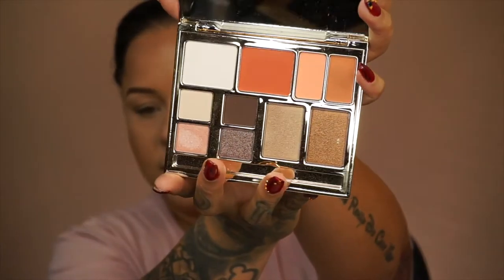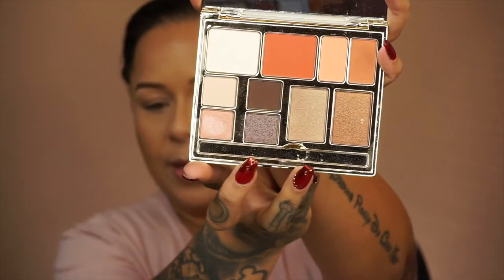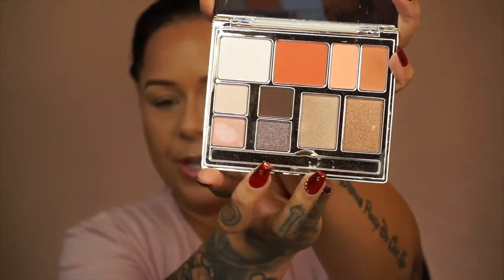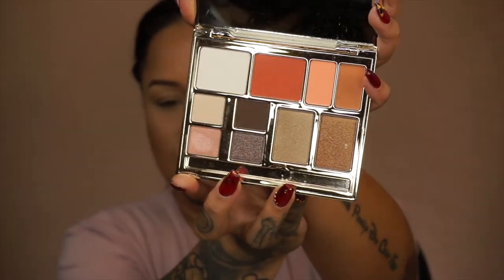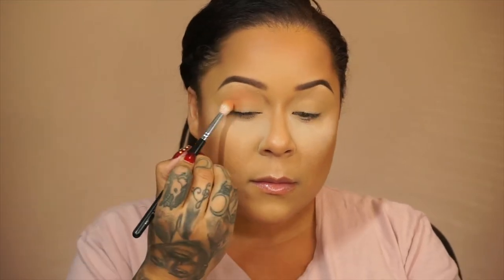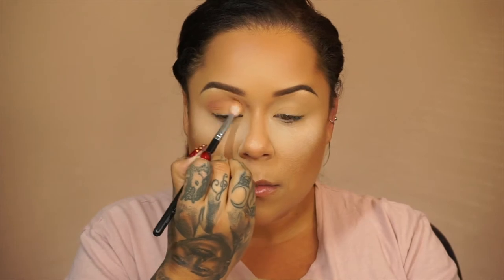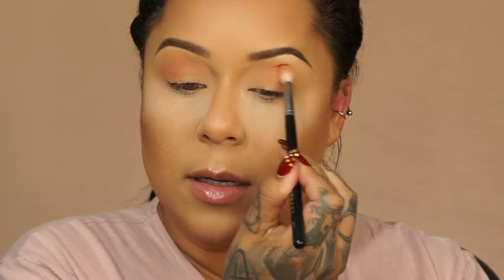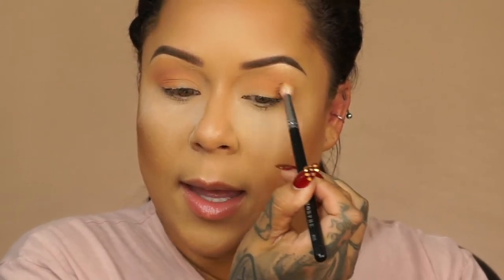HALO Eyeshadow | TheNicholeRay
This is a look using all "Brow Bar By Reema" highlighting on the "BH NUDE" palette.

PRODUCTS USED:

- All products are Brow Bar By Reema